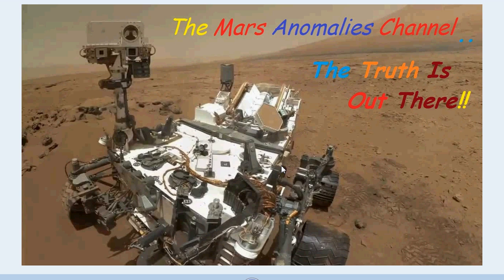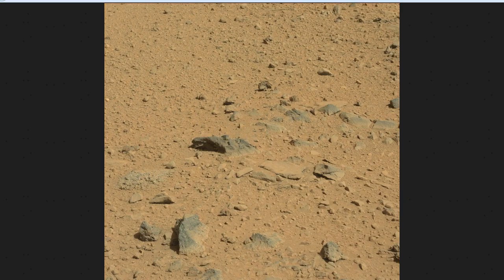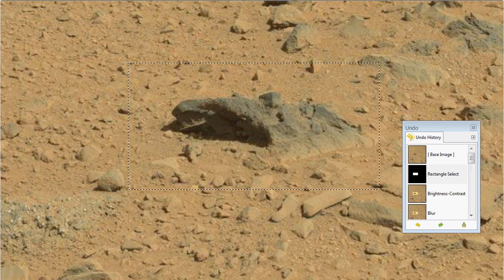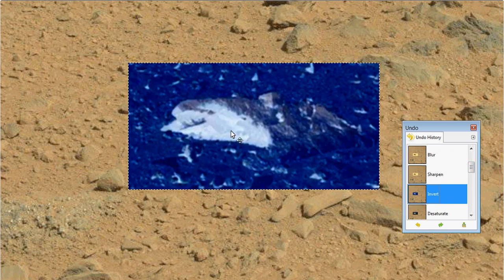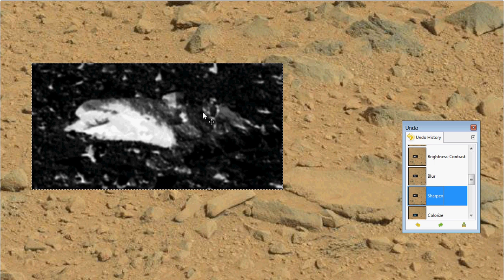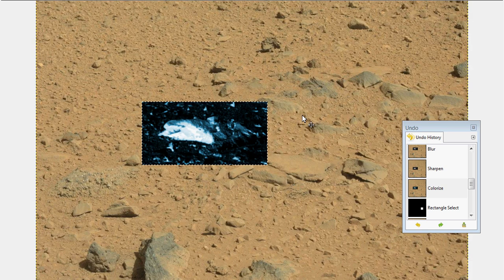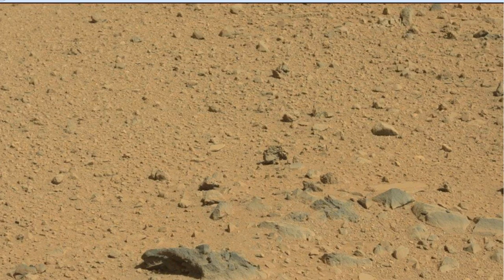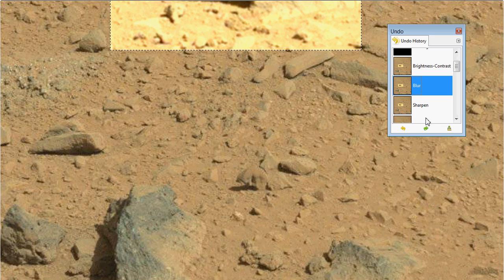Encrusted Steel With lettering Found On Mars!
Hey Ladies and Gents This is the last video of 2013! We will be rockin' in 2014 for you guys! There is what looks like a of piece of encrusted steel, with lettering on it, in this picture. If this is truly a piece of steel, then this is big! It implies that the people of Mars could build Cars, Structures and every other modern comfort that we have here on Earth and then some! Watch the video and let me know what you think. From my family to yours , I hope everyone has a safe, prosperous and healthy New Year! Best Regards, Chris .